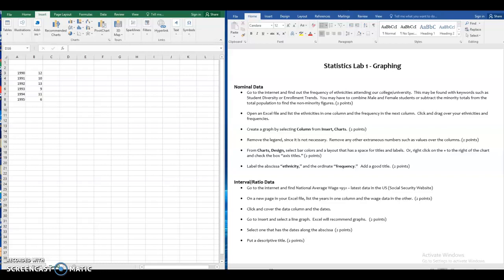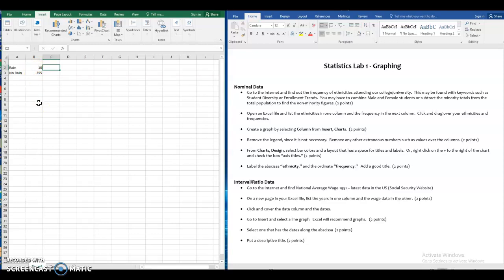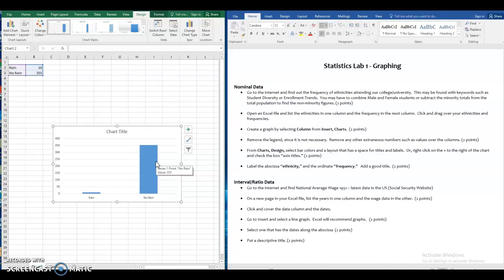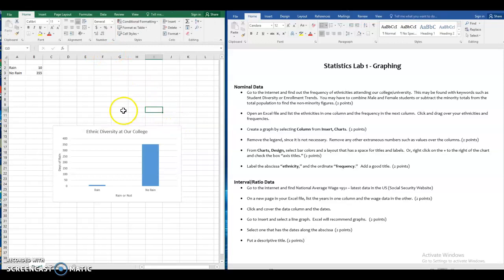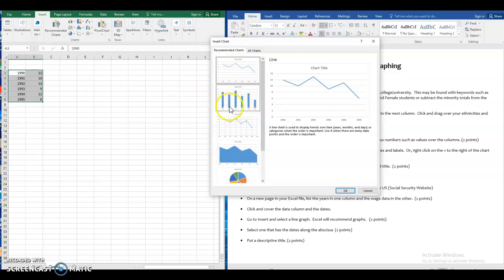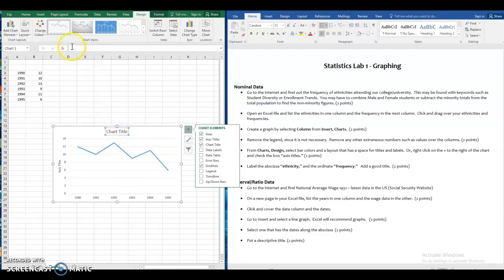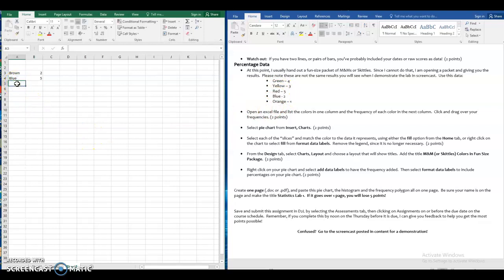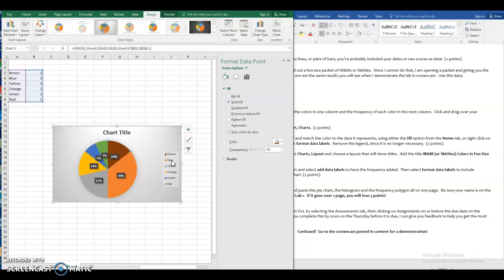Graphing Lab - Part 1